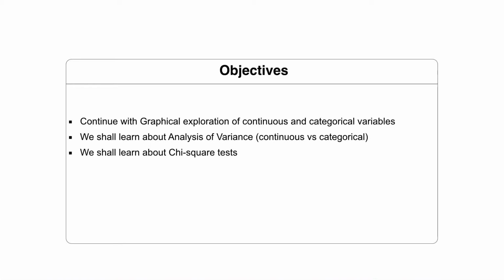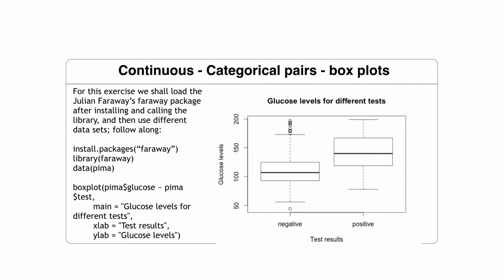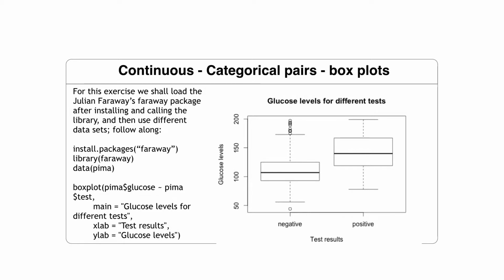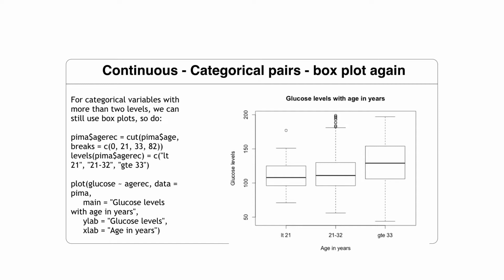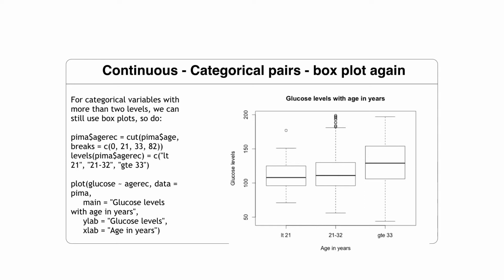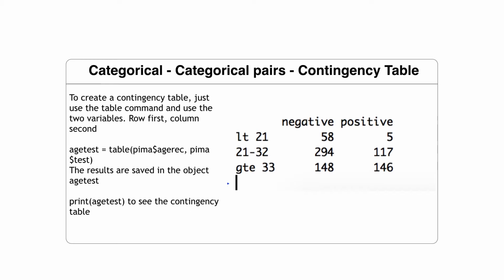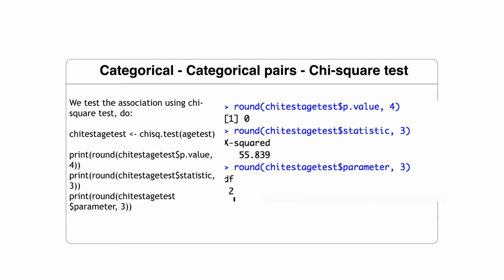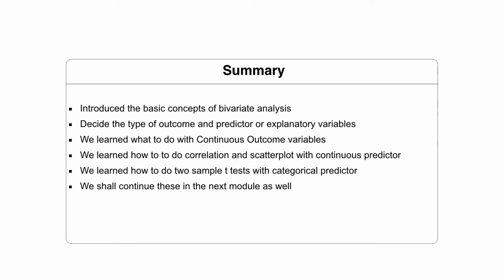R 8 Bivariate Data analysis Pt 2